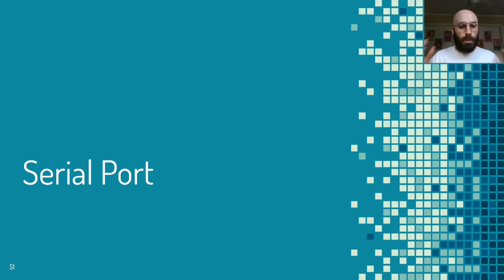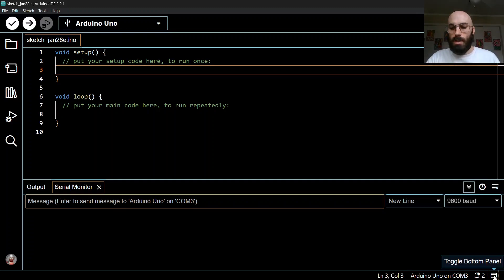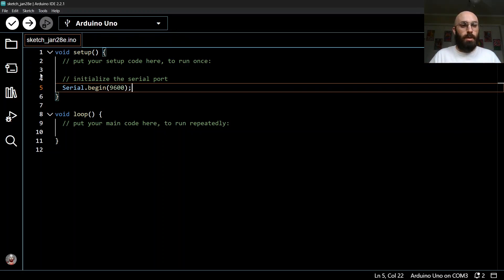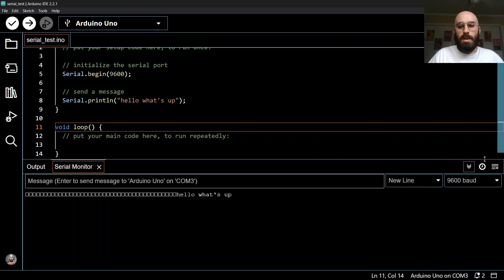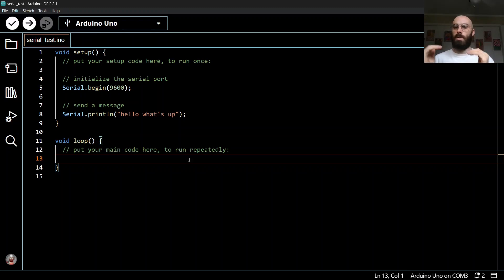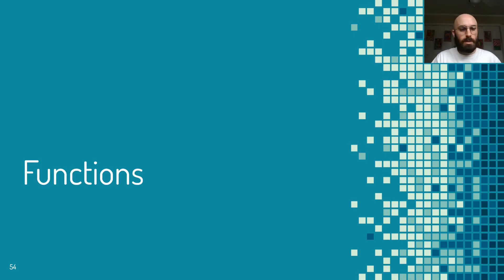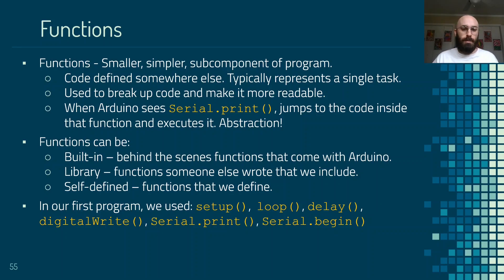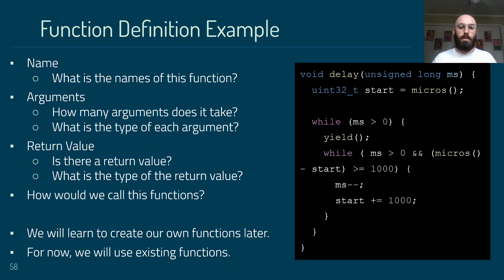Functions & Serial Output (Arduino Crash Course 07)